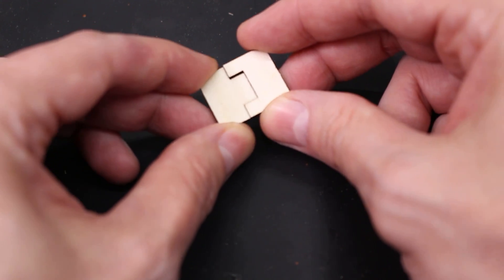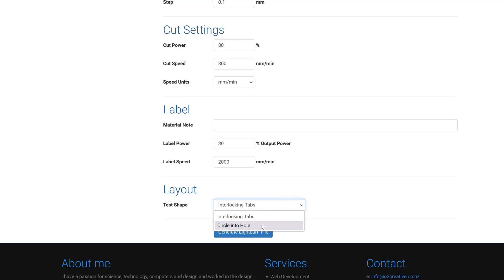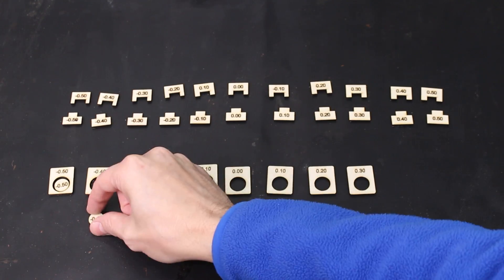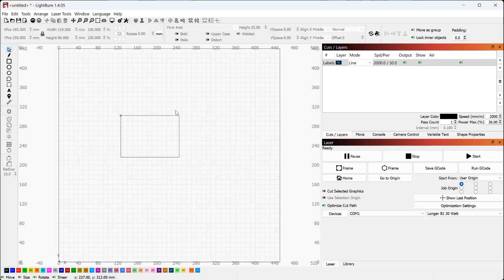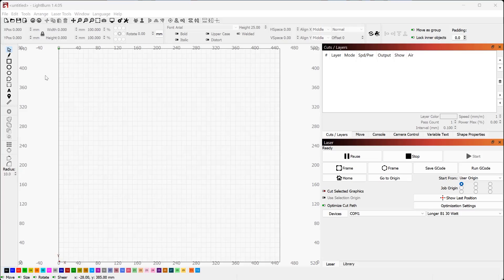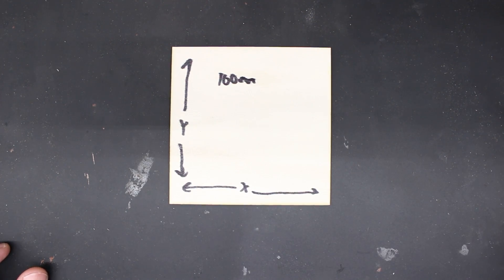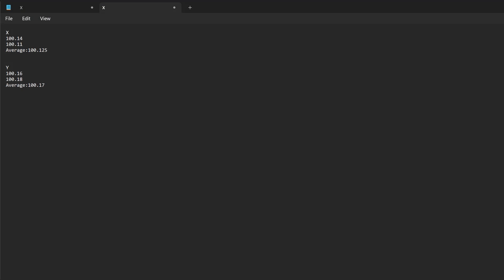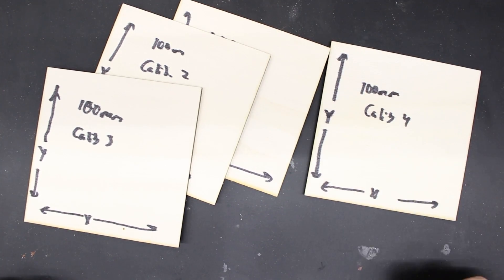Why Your Laser Cut Parts Don't Fit (and how to fix it)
There are several different calibrations that you should perform on your laser engraver to get the best out of it. Today I'm sharing how to get more accurate cuts out of your laser!

If you buy using my links below, I may get small share of the sale.

Laser Tools I Recommend:
OD 6+ Laser Safety Glasses
Twotrees Laser Engraver Enclosure
400x400mm Honeycomb Cutting Bed